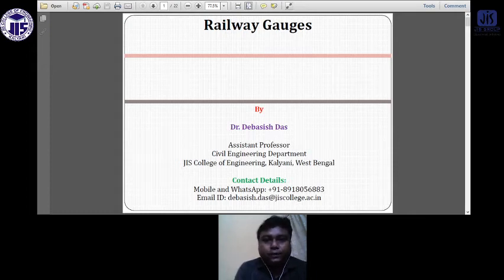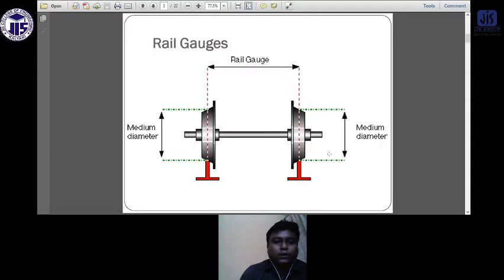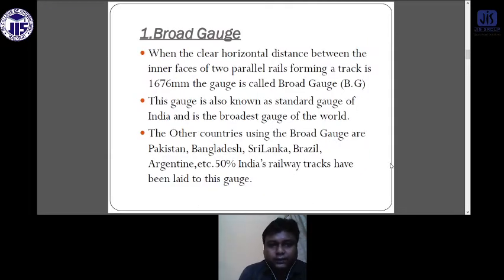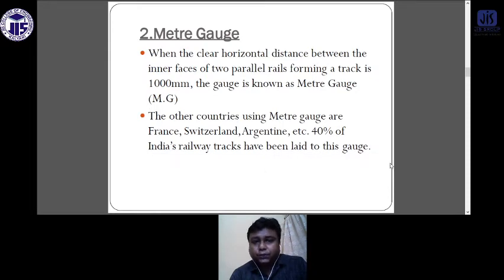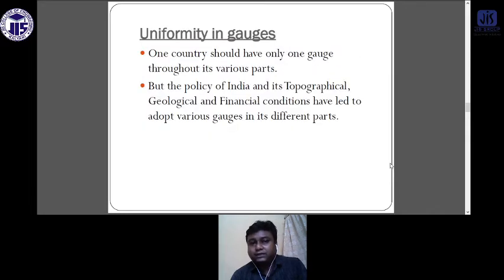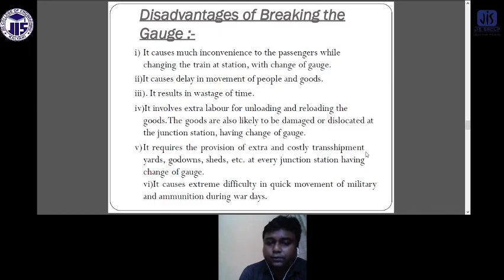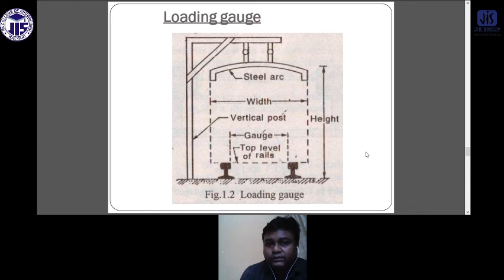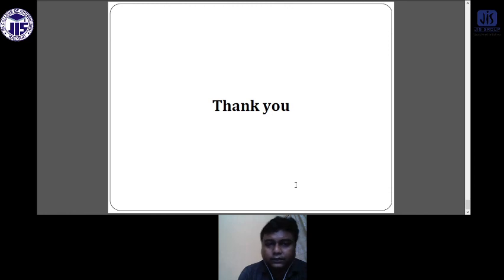Railway Gauges by Dr. Debasish Das